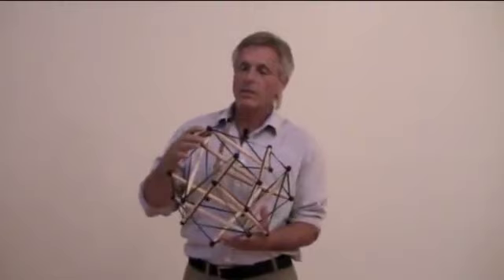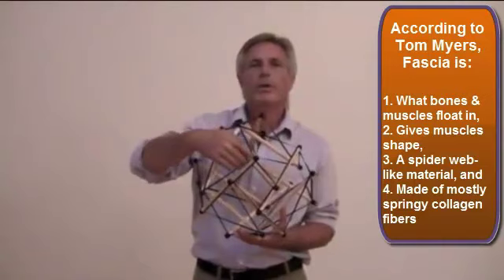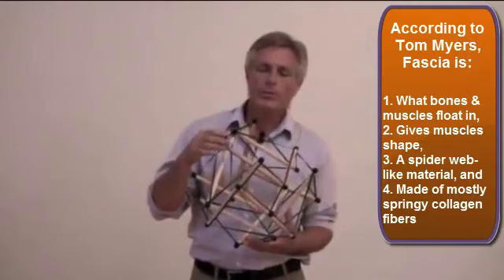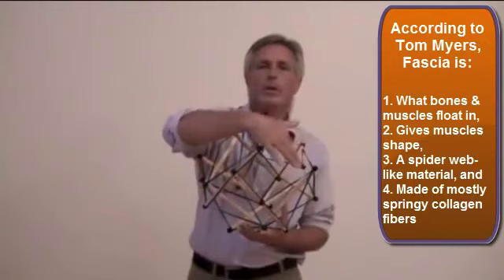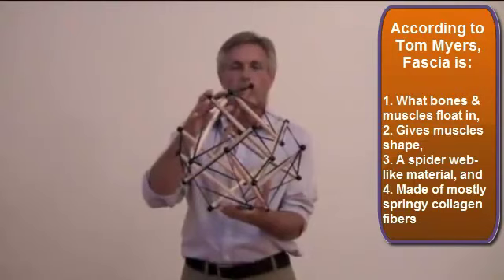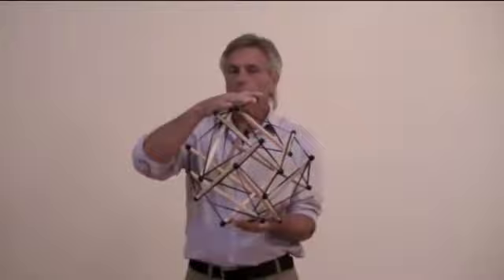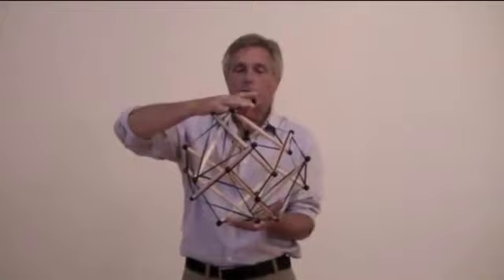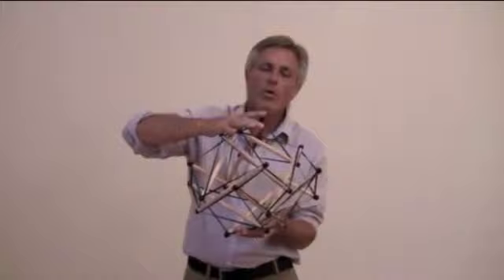Jose Abreu Power Secret Found In An Unlikely Place?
CLICK to find out how to put proven human movement science to work in your swing Today...

Does Jose Abreu Use a Unique MLB Power Technique?

I received an email recently from a guy named Rob Suelflohn.  He was a top-5 Shot Putter back in the mid-80's.  He threw for over 70 feet!

He contacted me after watching my Barry Bonds and Mantle vs. Zelezny (Zelezny - world record holding Javelin thrower) YouTube analysis videos.

What really struck him about my mechanical breakdown was that I was speaking his same language, even though I was discussing a completely different competitive human movement.  Or is hitting really that different than Shot Put?

This video will compare Jose Abreu to Randy Barnes (holds world Shot Put record using the Spin technique).  We'll look at:

1. Methods v. Principles,
2. Top Secret Power: Springy 'X' Pattern
3. Jose Abreu v. Randy Barnes

CLICK the following link to find out how to put proven human movement science to work in your swing Today...